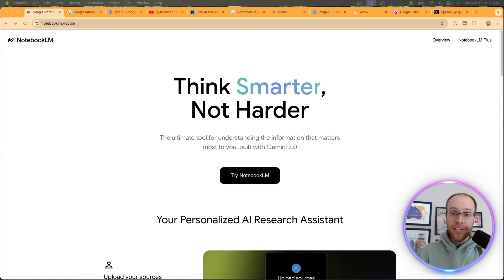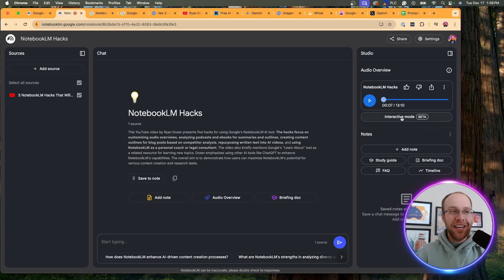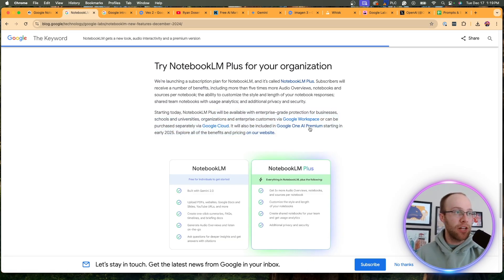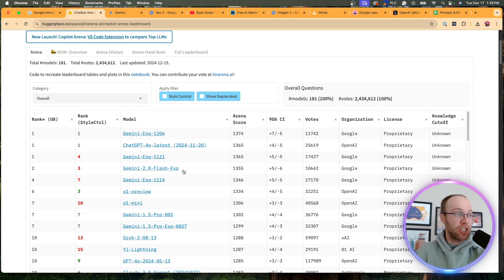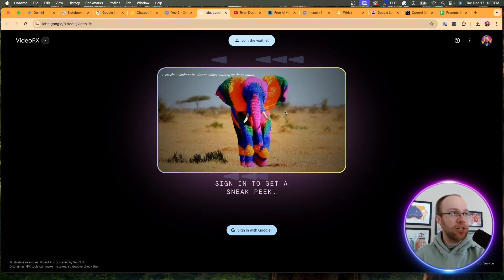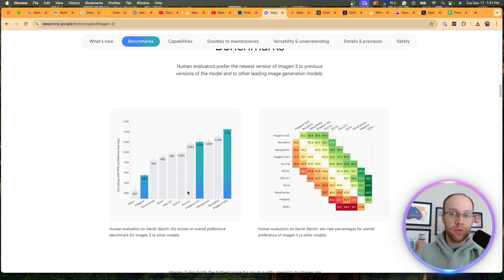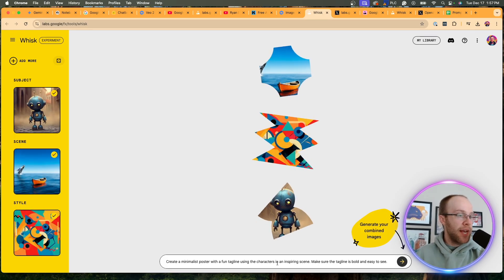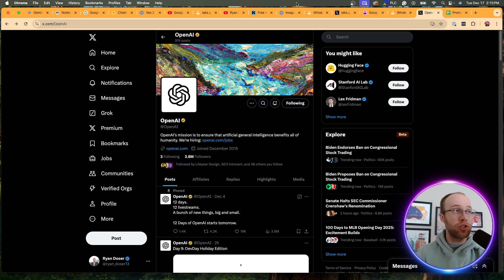Huge Google AI Updates: NotebookLM, Gemini 2.0, Veo 2, and More!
This video explains some huge Google AI updates from the past week.

These updates include NotebookLM, Gemini 2.0, Veo 2, Imagen 3, Whisk, and much more!

Time Stamps:
0:00 Intro
0:57 NotebookLM Update
5:54 Gemini 2.0
9:13 Veo 2
12:21 Imagen 3
14:43 Whisk
16:42 Google Labs
17:40 Final Thoughts